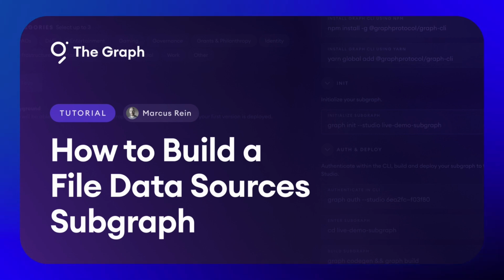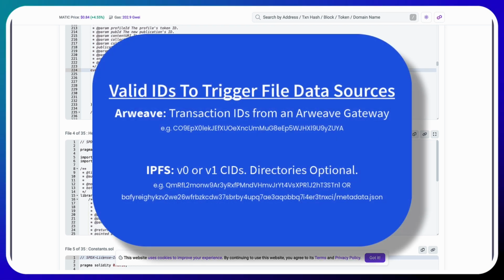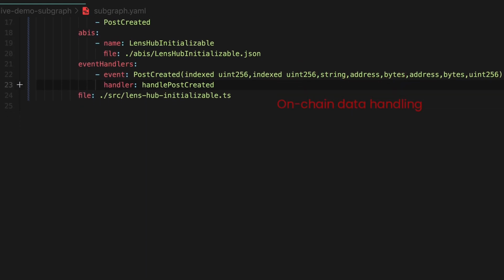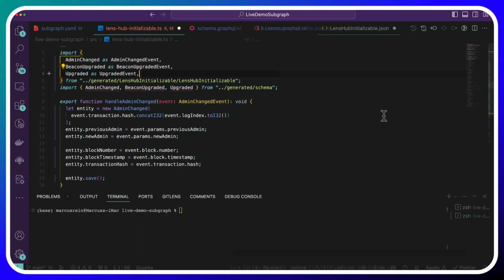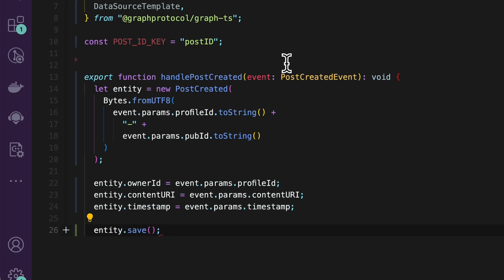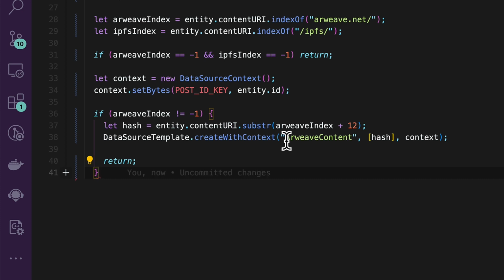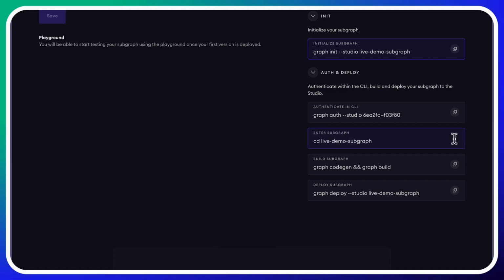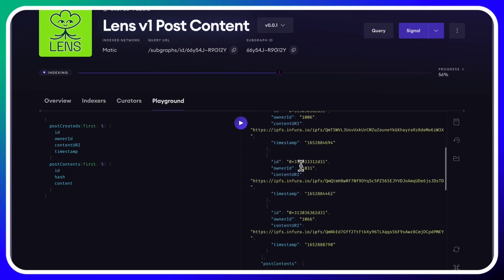How to Build a File Data Sources Subgraph to Index Arweave and IPFS Data